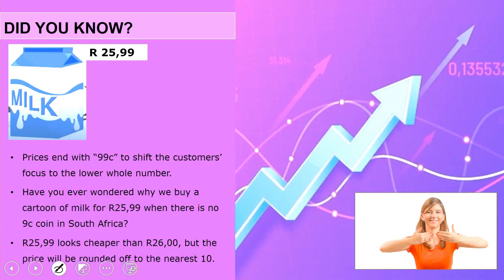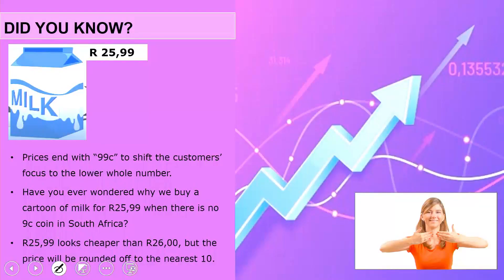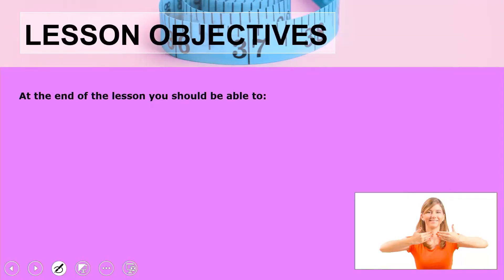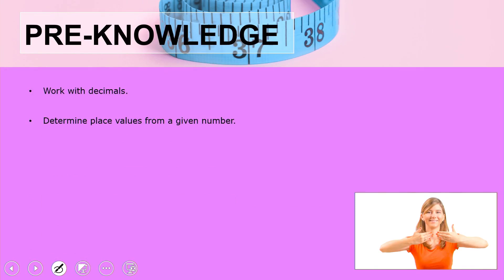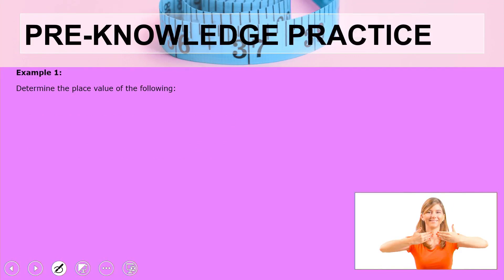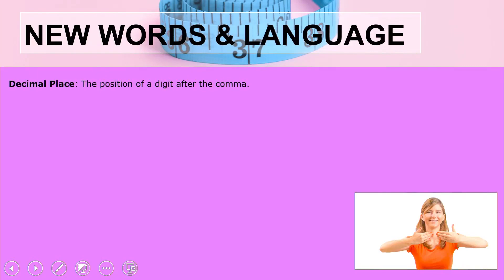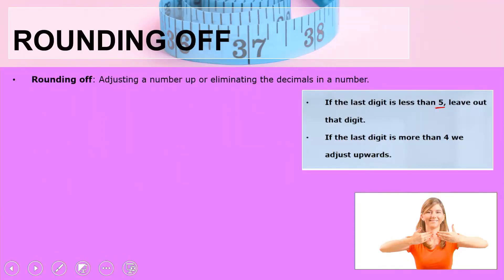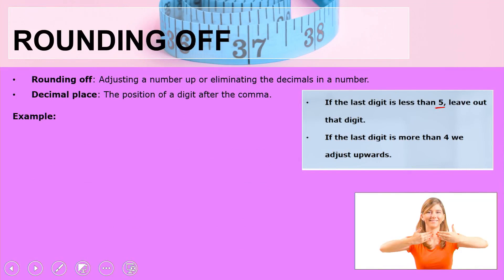Maths Literacy Grade 10 Rounding Less 1